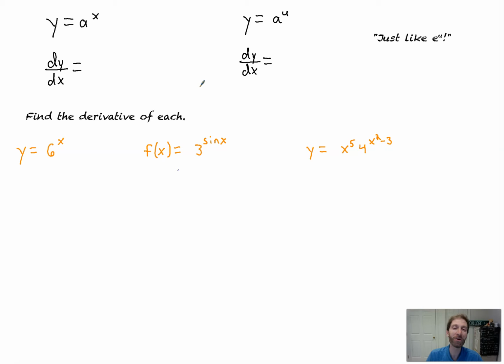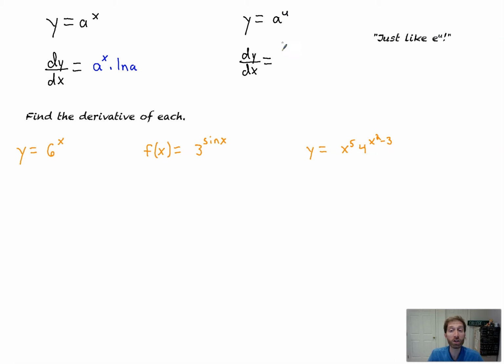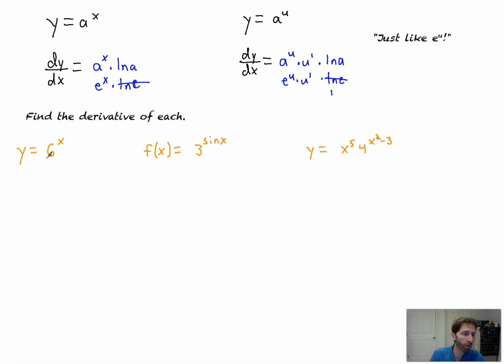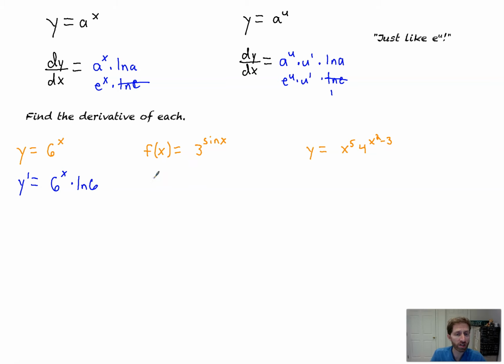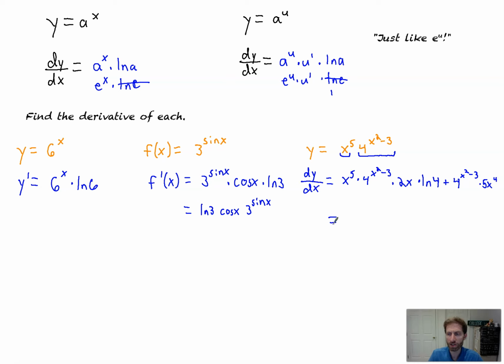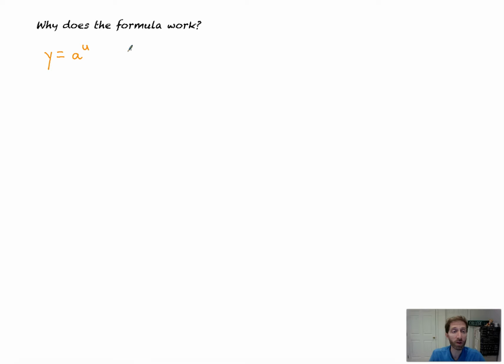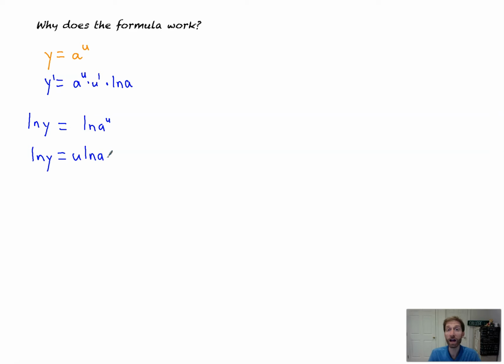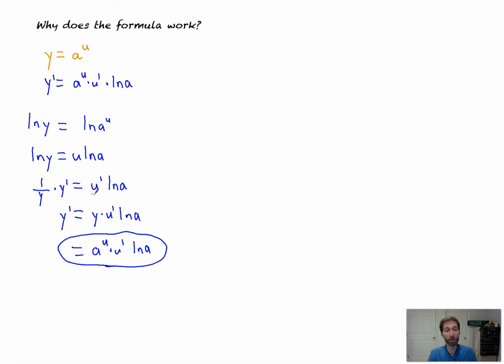The Derivative of a^u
This Math Help Video Tutorial is all about